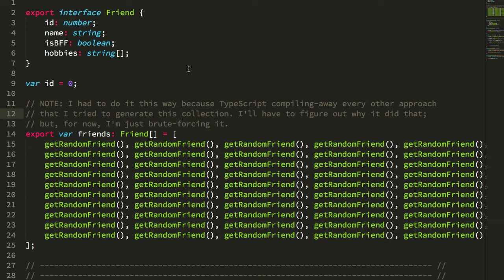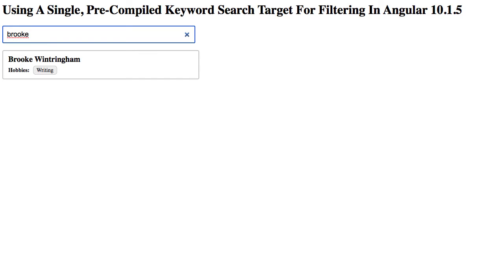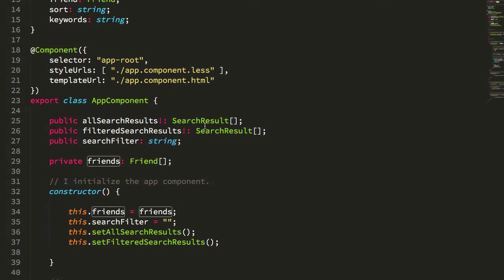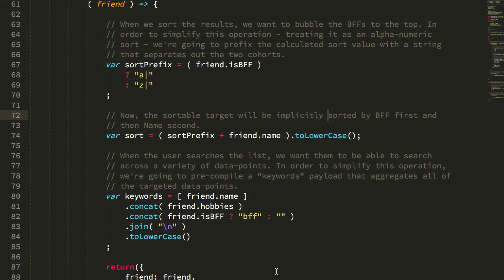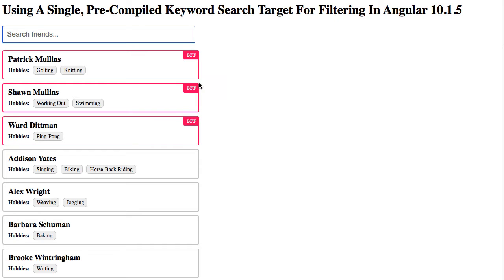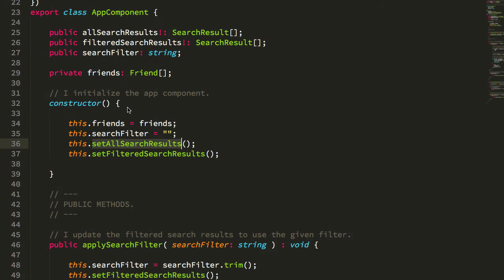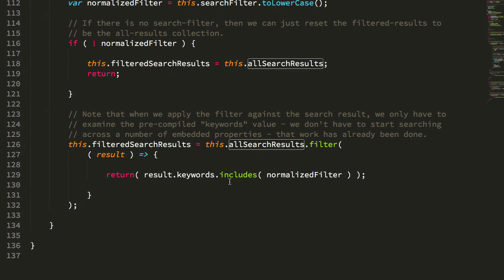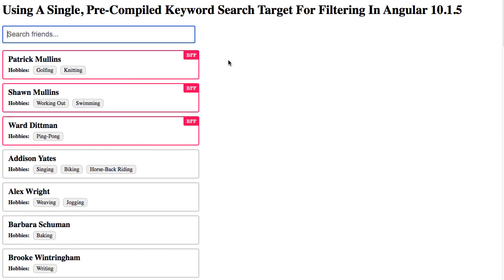Using A Single, Pre-Compiled Keyword Search Target For Filtering In Angular 10.1.5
Ben Nadel explores the use of a single, pre-compiled keyword search target for simple keyword filtering of complex collections in Angular 10.1.5.